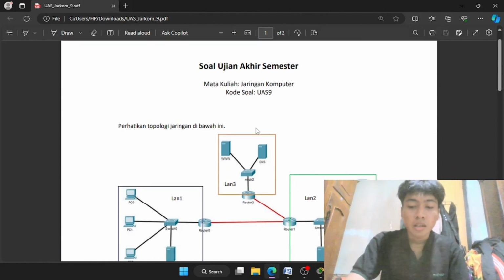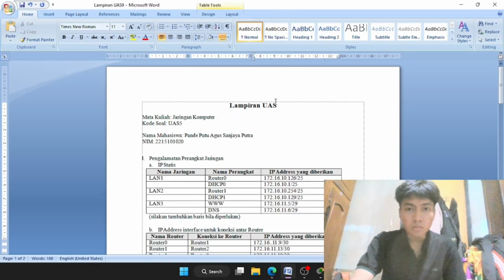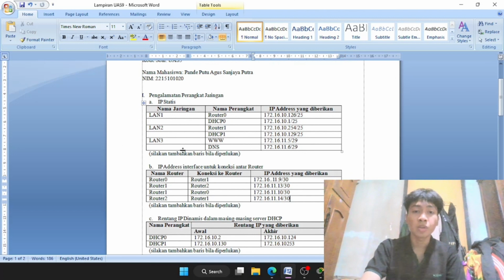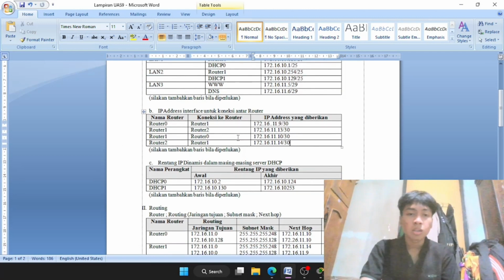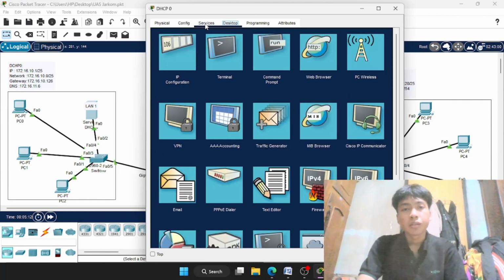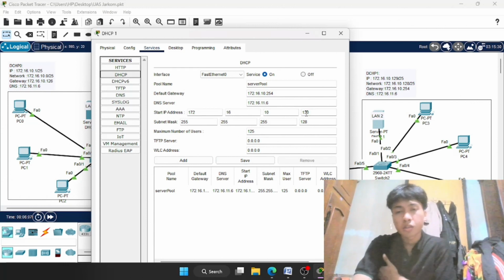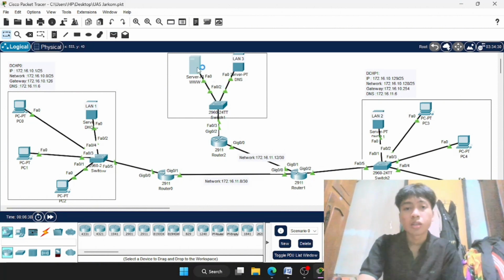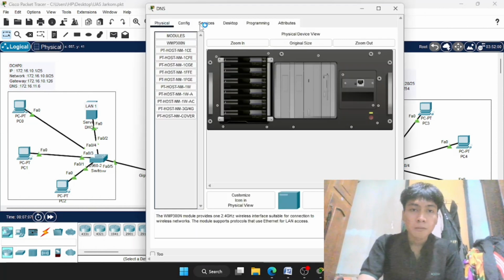Final Exam Network Computer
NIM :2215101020